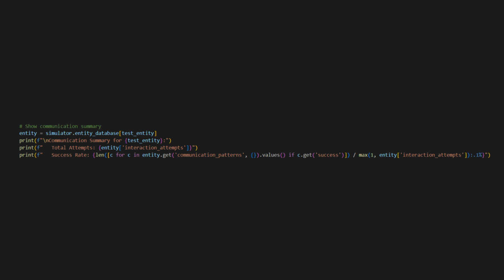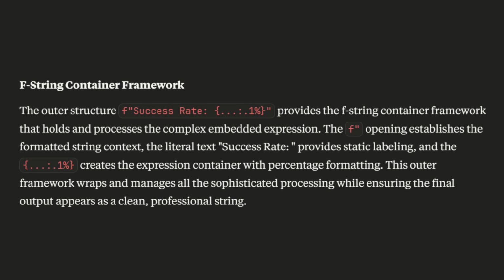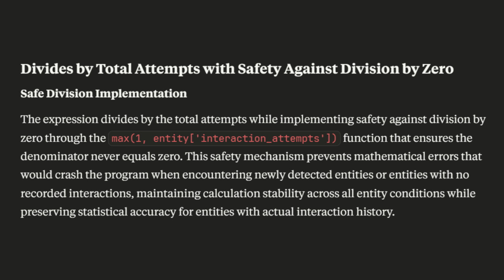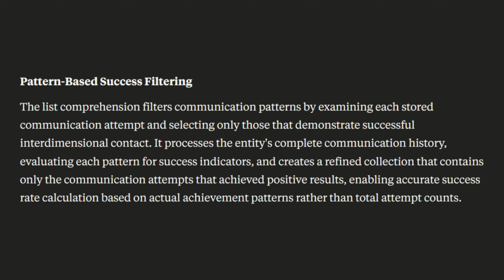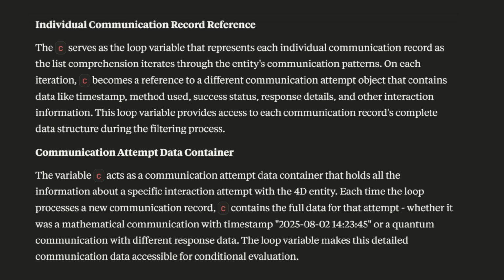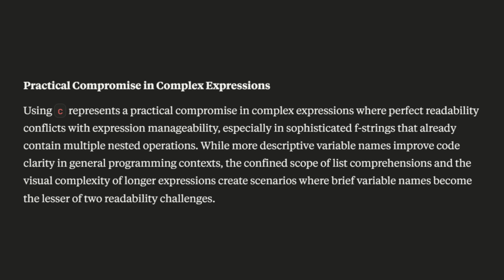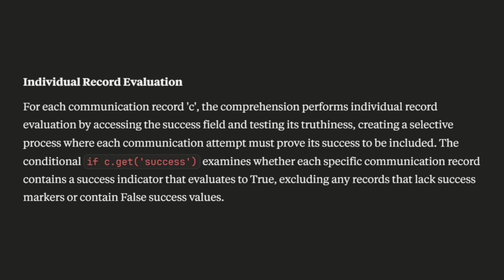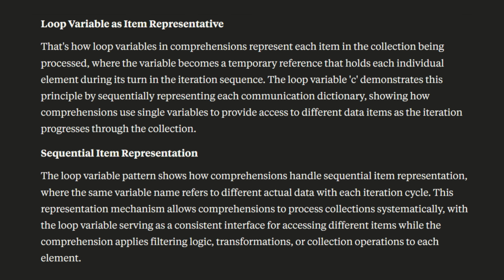Learn about nested list comprehension in Python - From course I built 2 years ago